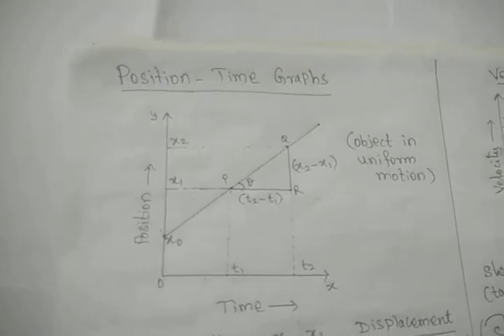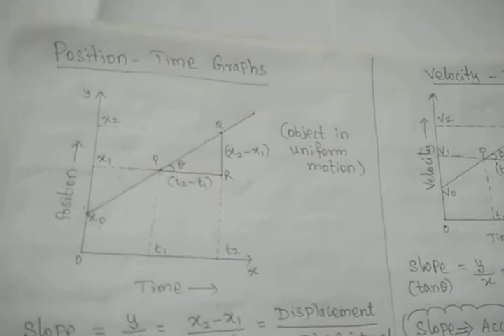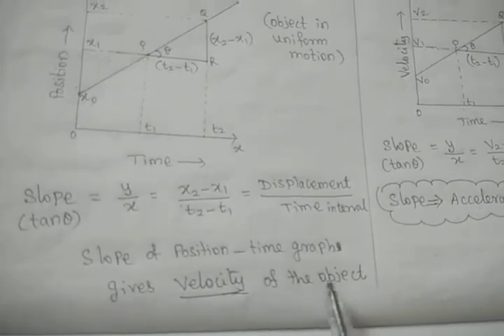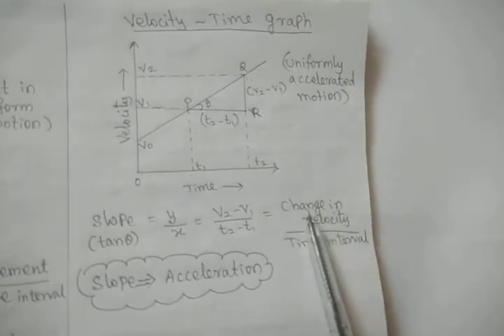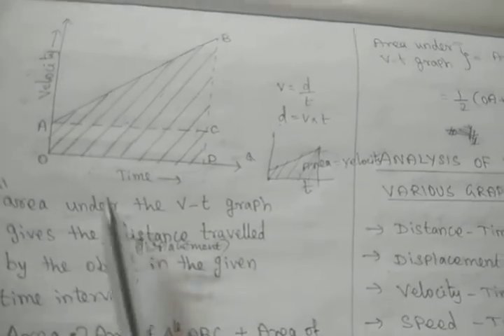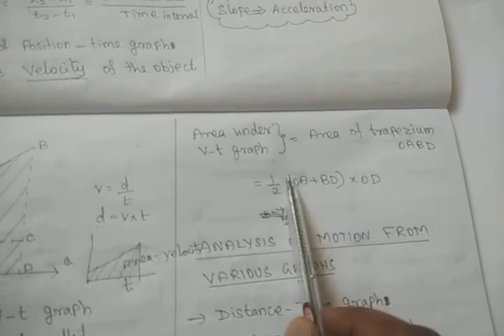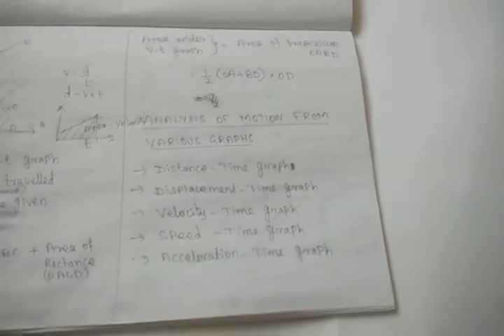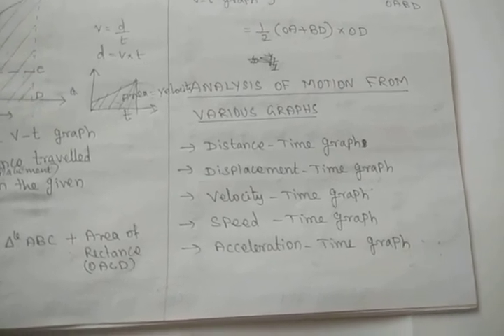Class 11 session 20 position- time and velocity- time graph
Calculation of velocity from position-time graph - Calculation of acceleration and displacement from velocity- time graph